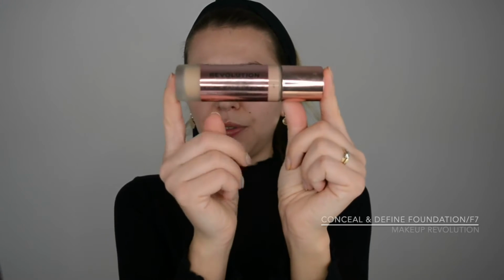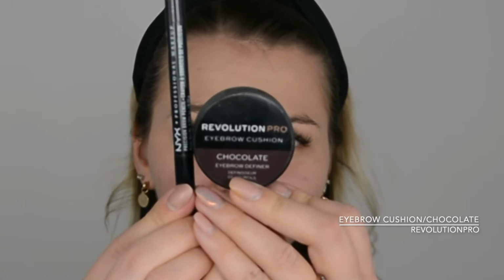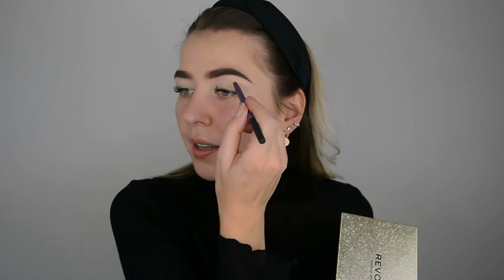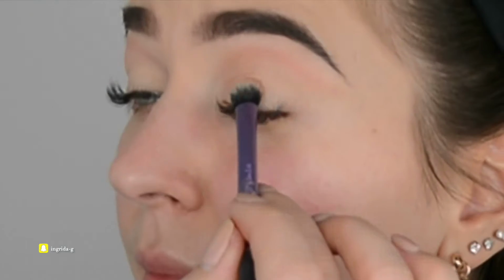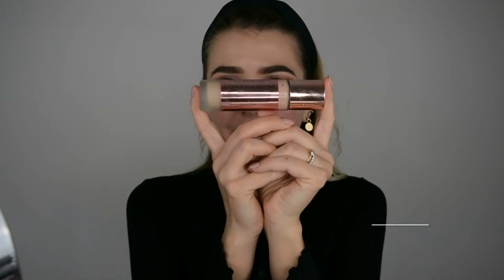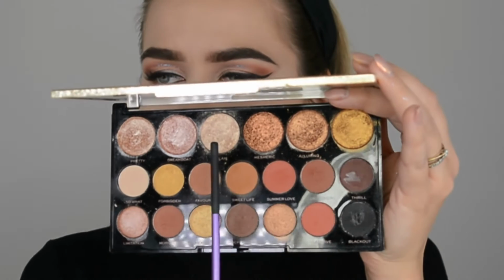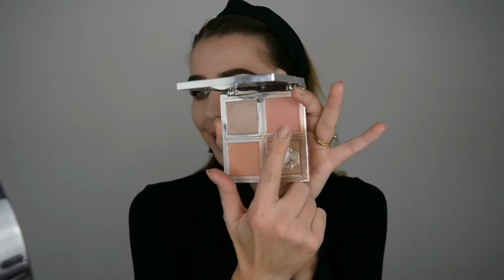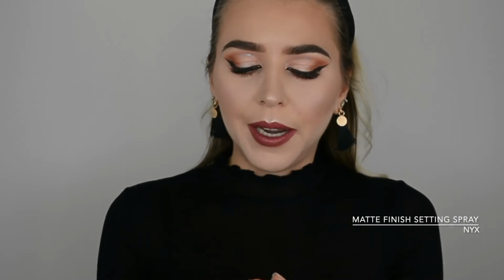Cruelty Free Drugstore Makeup | In-depth Tutorial | Affordable Makeup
Hi FRIENDS🤗
Looking for Affordable Cruelty Free Makeup? Or just curious to see what brads are cruelty free? Look no longer. Here's a Cruelty Free Drugstore makeup in-depth tutorial!
Have You tried ay of the cruelty free makeup yet? Or maybe You went completely cruelty free? Or maybe You know of some super affordable cruelty free brads?

I.G.

Use this link to get latest discount codes and promotions on Firmoo glasses (fashion, prescription, etc.) / Use code "CHEEKY" for 20% off 28 day Besties teatox pack Use code 5Ingrida to save some money on Your fashion hauls Use code RGIWD to get 25% discount on Your ROSEGAL shopping.